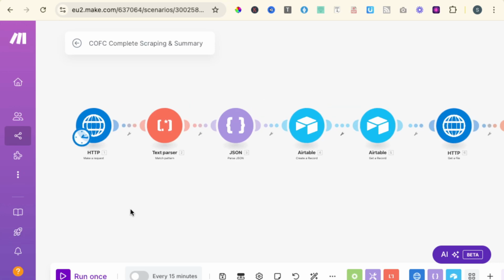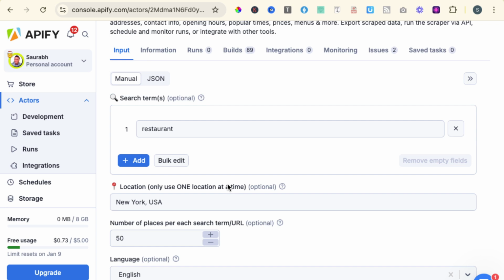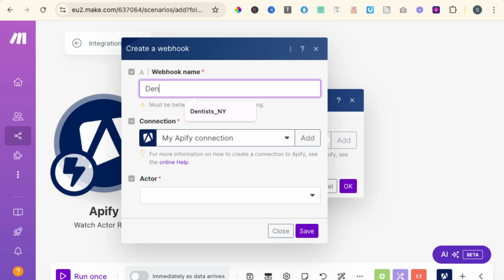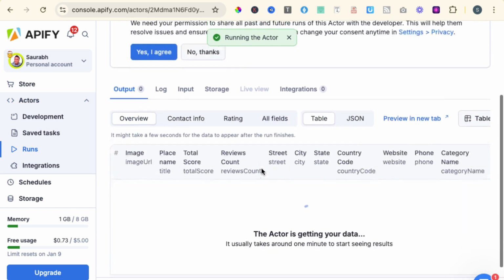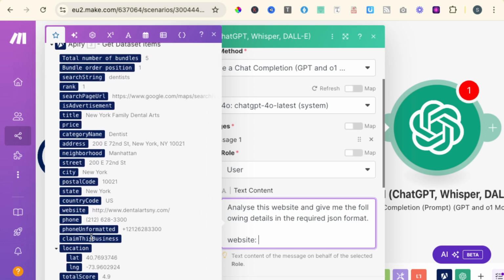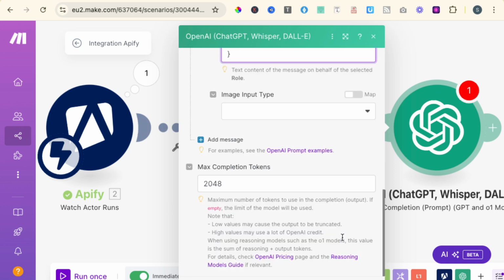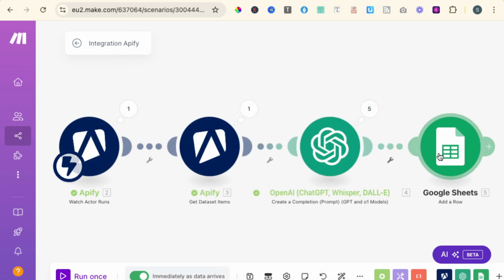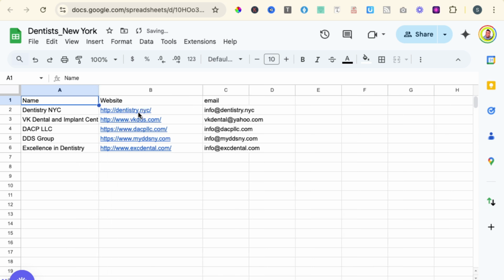Scrape Any Local Business Info With No Code Tools | Make.com, Apify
In this video, I will walk you step-by-step through building a powerful no-code automation to scrape Local business information from any city, using Make.com and Apify.

You'll see:
An overview of no-code automation tools like Make.com and Ampify.
How to use OpenAI to filter and format business data automatically.
Tips for customizing the workflow for your own services and campaigns.

Perfect for marketers, freelancers, and entrepreneurs looking to scale lead generation without technical skills!

Ready to transform your business outreach?